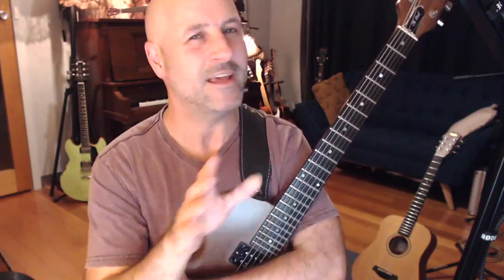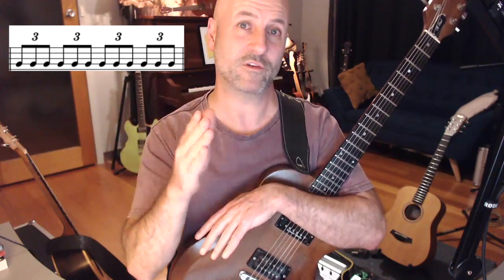Kevin Parker is a Phrygian Genius! Guitar Riff | Elephant | Tutorial |Tabs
A quick analysis of one of my favourite riffs in Australian rock.
Apart from being a great fun song to play, Elephant can teach us a lot more than you might first think.
It is modelled on a pretty standard old blues shuffle, but twists it into something new and a bit confusing, through turning the rhythmic phrase upside down. It even includes a Phrygian passage!
I played this one on my Gibson "The Paul", in drop D tuning, and was joined by my sons Miles and Indi on drums and bass. Thanks lads!!
Transcription / Tabs over on my Soundslice.com channel.

Wanna help me be able to do more of this?